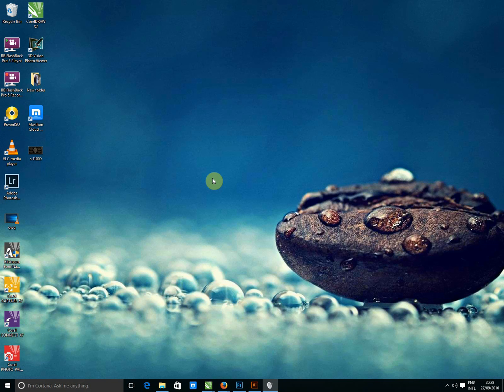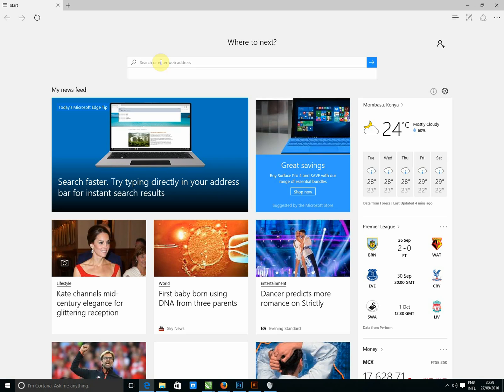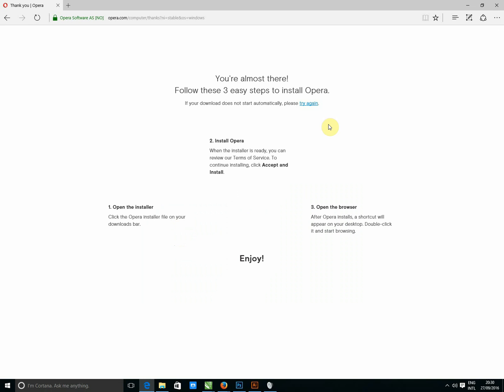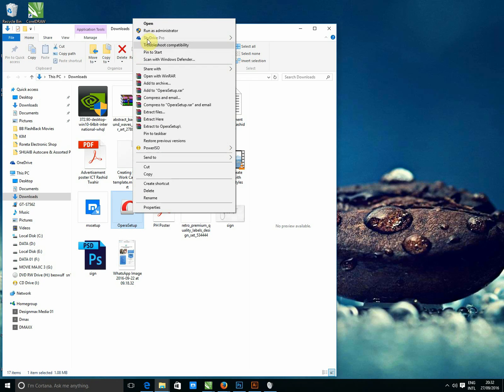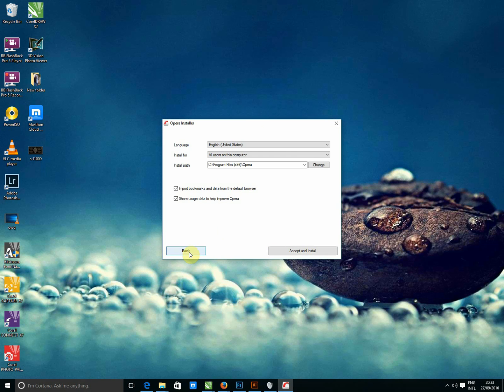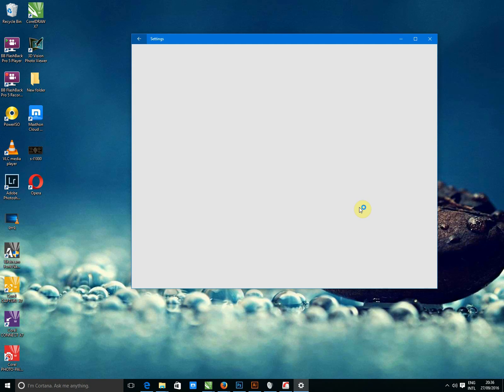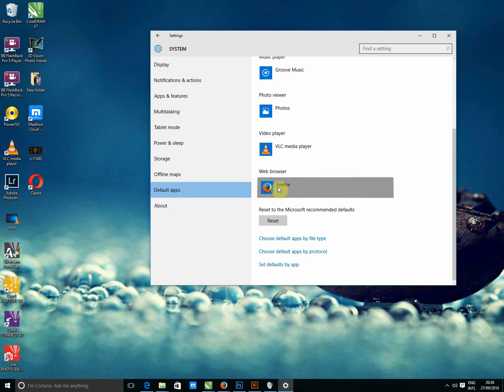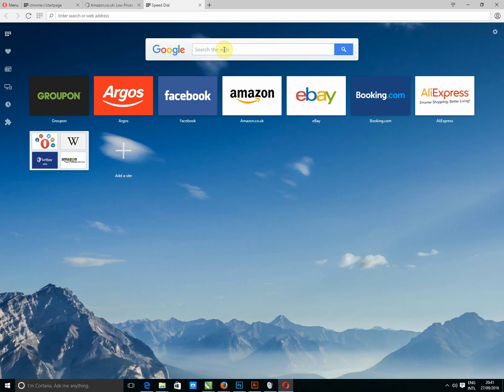How to download and install Opera Browser on Windows 10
This tutorial will assit you on how to download opera browser and how to install it